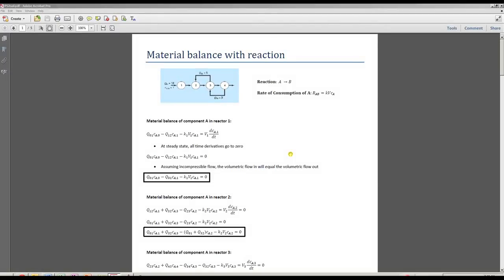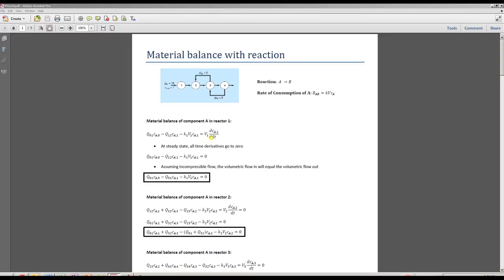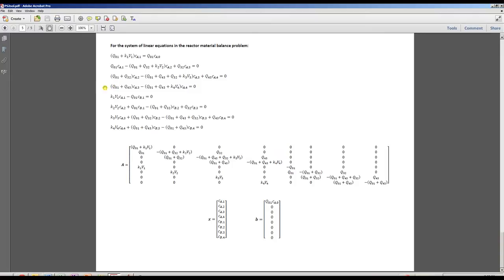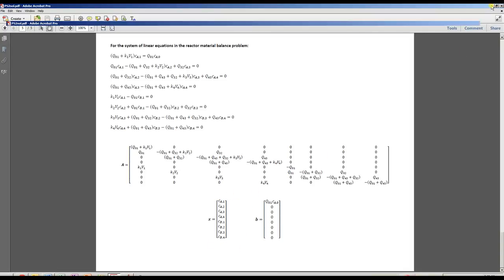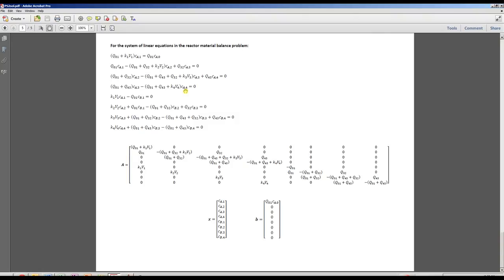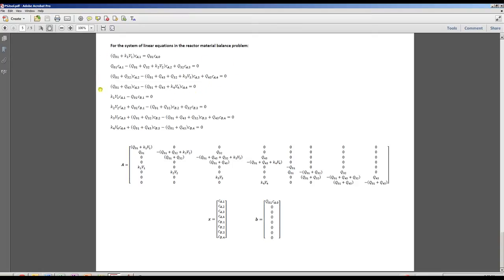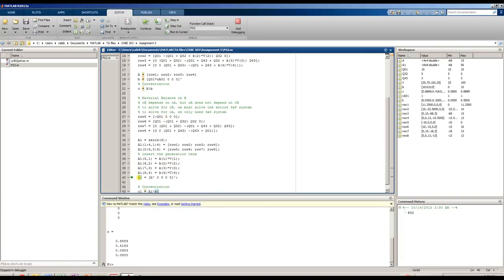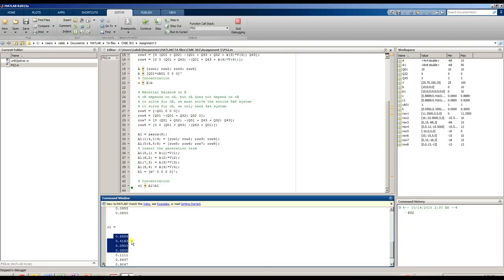Linear Algebra - Part 2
Caleb discusses the material balance problem with reaction. The resources shown in the video are given on OwlSpace. The concepts to understand are the following:

1. To obtain a unique solution, you must have the same amount of linearly independent equations as unknowns.

2. There are a few tricks shown to fill in the coefficient matrix A of the 8x8 system. This was done to avoid the tedium and higher likelihood of mistakes had the full 64 term matrix been done manually.

3. For the matrix multiplication C = A*B, the column dimension of A must match the row dimension of B (Ex: C(mxp) = A(mxn)B(nxp)).
For the reactor material balance problem, A is an 8x8 matrix, b is an 8x1 vector, so the vector of unknowns x is an 8x1 vector.